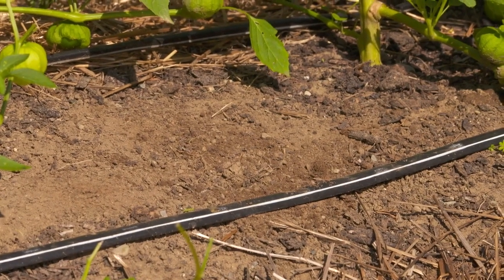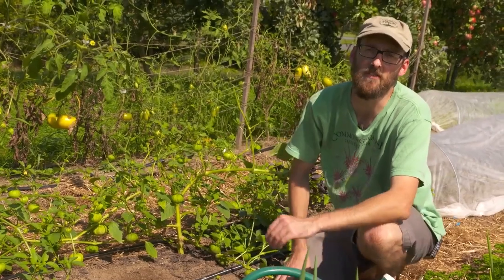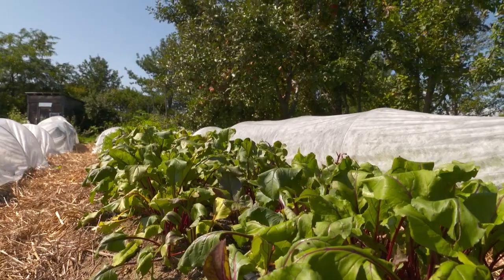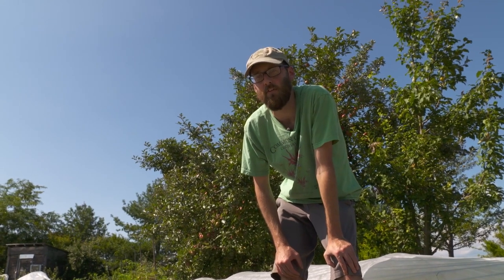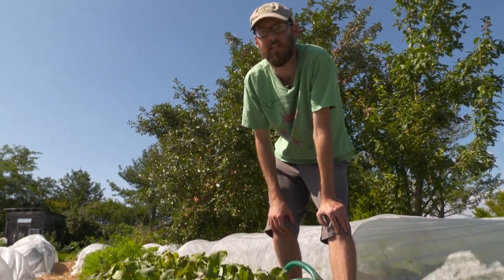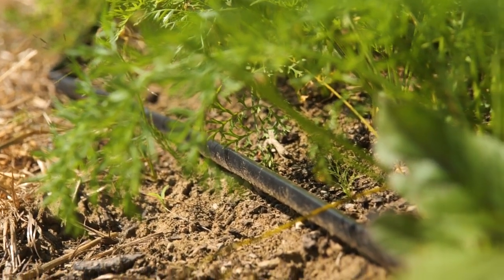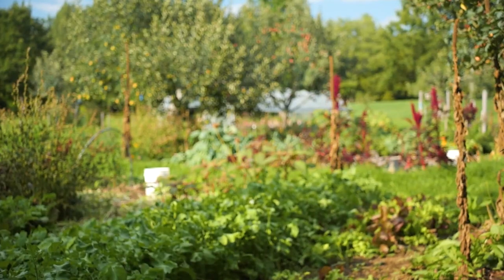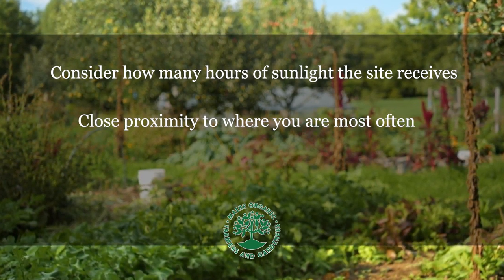Selecting the Right Site for Your Garden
In the first video in our Beginning Gardener series, Caleb Goossen, MOFGA’s crop specialist, offers advice and considerations for choosing the best site (plot) for your garden.

Become a MOFGA member to support the creation of resources like these